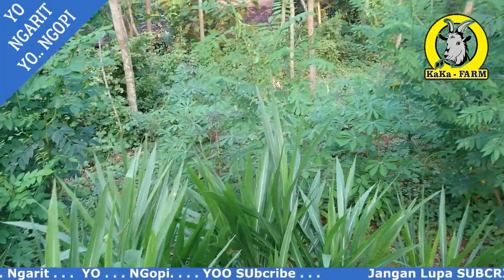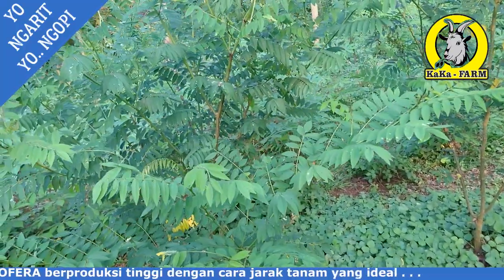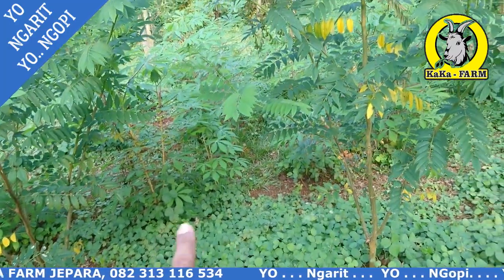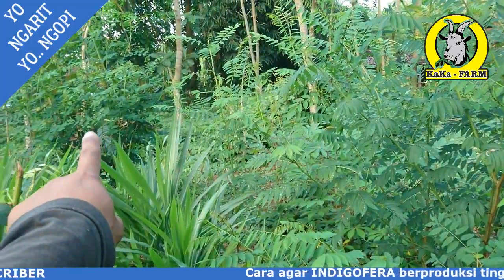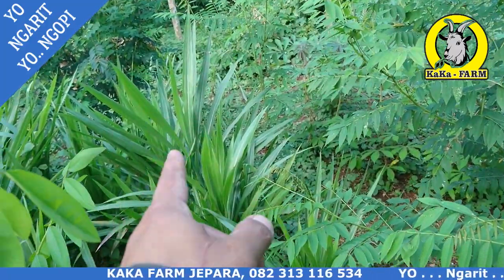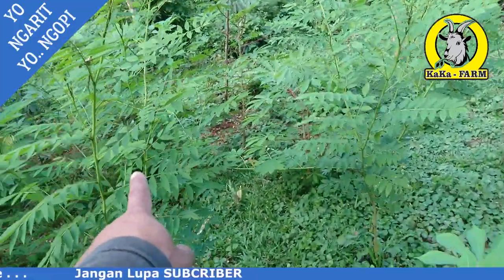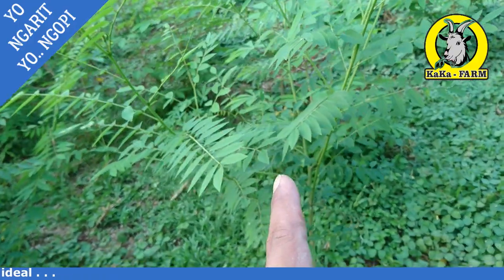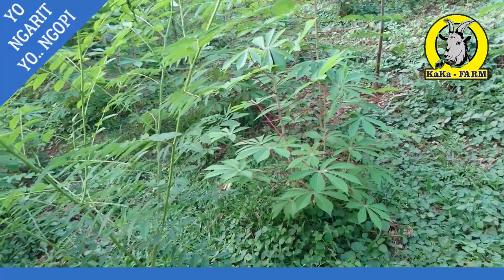Cara agar INDIGOFERA berproduksi tinggi dengan cara jarak tanam yang ideal | Bank Pakan ternak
Channel Kaka Farm Jepara ini bercerita tentang peternakan kambing & Pertanian , saya akan membagikan ilmu" dan pengalaman yang saya ketahui dalam beternak kambing & Pertanian, dan channel ini juga saya bangun guna menyambung tali silaturahmi antar peternak kambing Melenial peternak senior & Pertanian.

Supaya saya lebih semangat lagi membagikan video" Tentang peternakan kambing.
Semoga berkah dan Sukses Selalu Buat para Peternak & Petani Indonesia. Aamiin.
Salam Peternak & Petani Indonesia

Semoga Vidio Saya ini Bermanfaat Bagi kita Semua Aamiin.

Terimakasih semua.